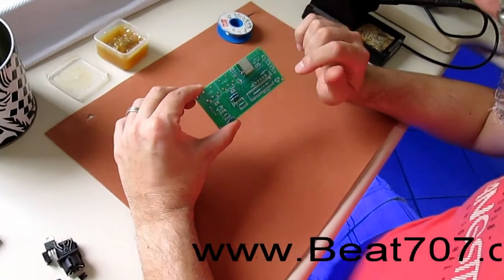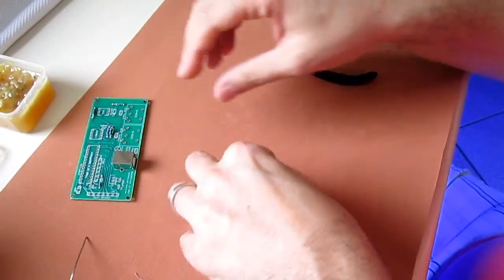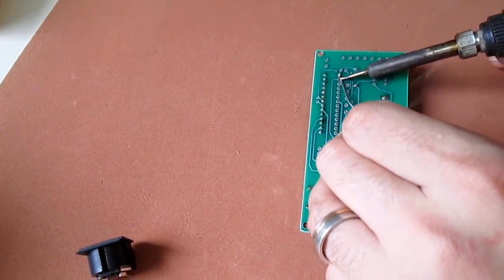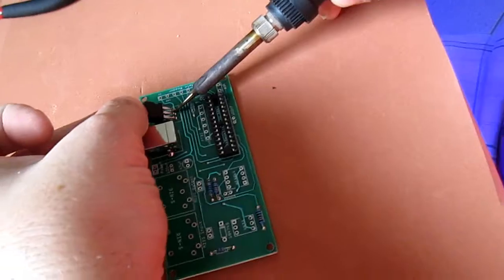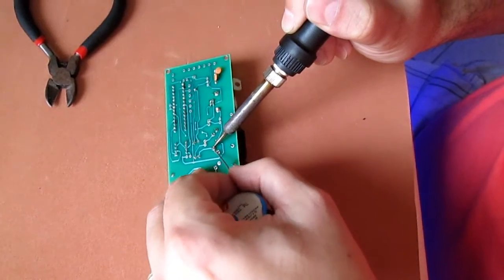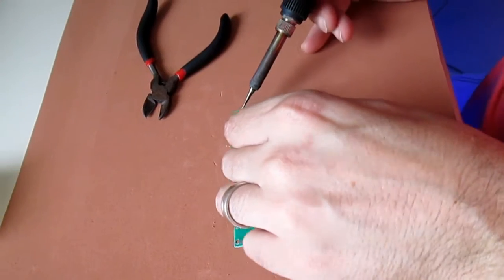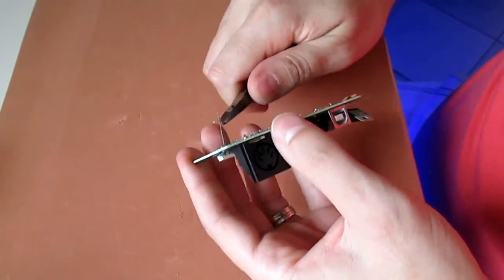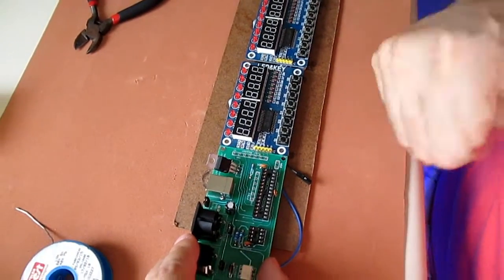Beat707 NXT PCB Assembly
MIDI Sequencer
Arduino Open Source Based